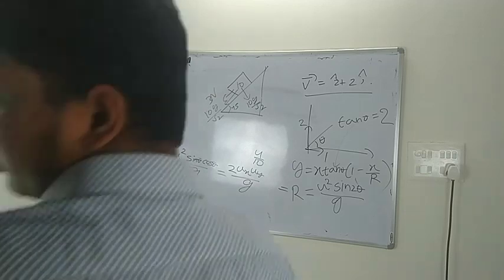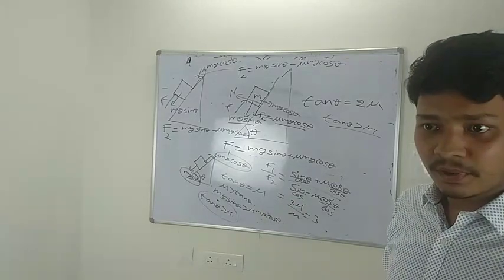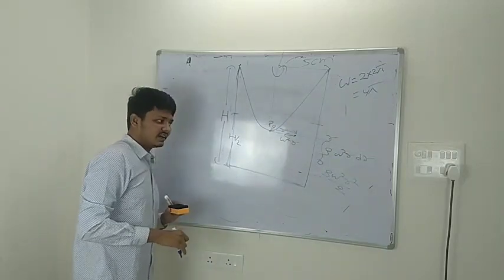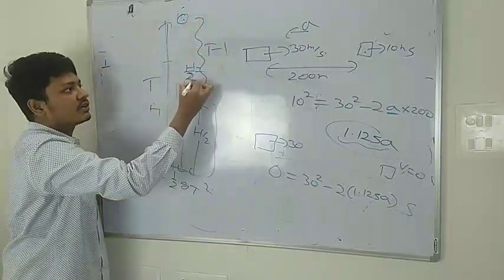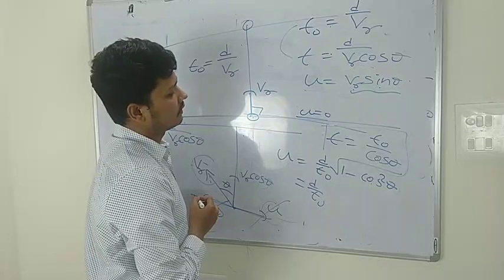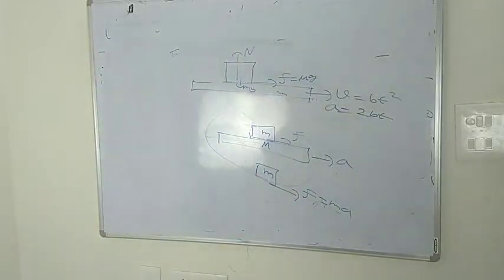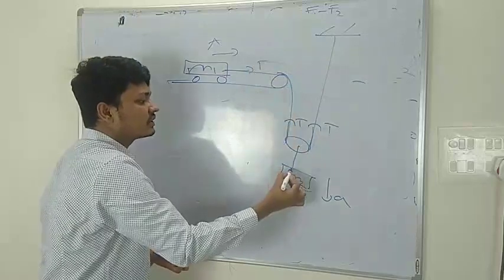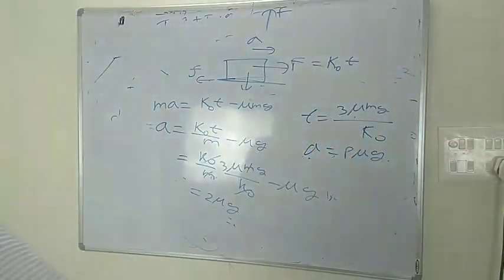Ipsit Panda's broadcast